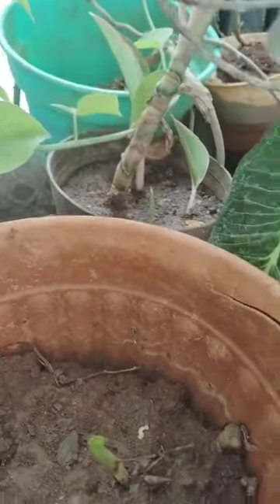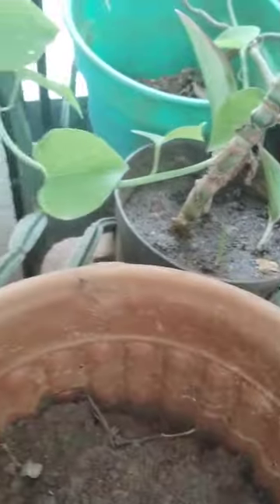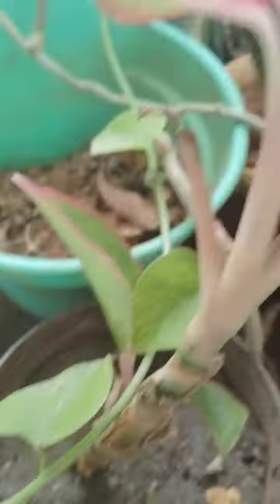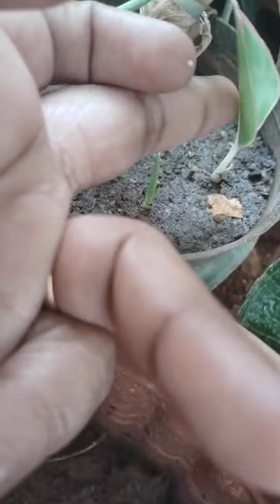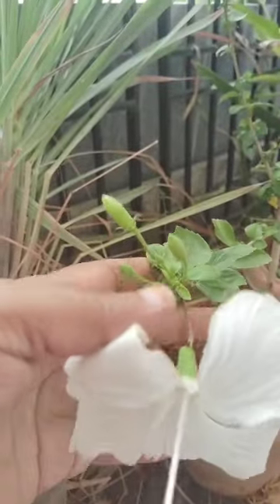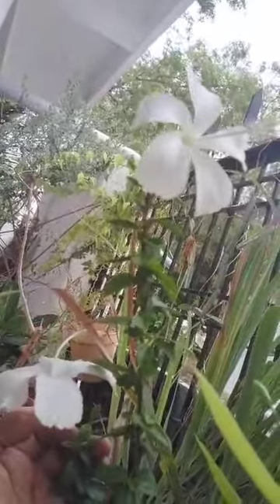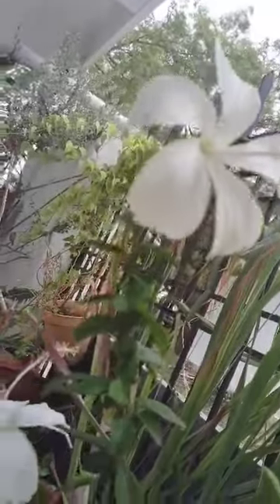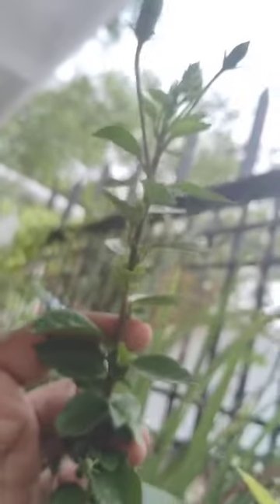Plants and its benefits